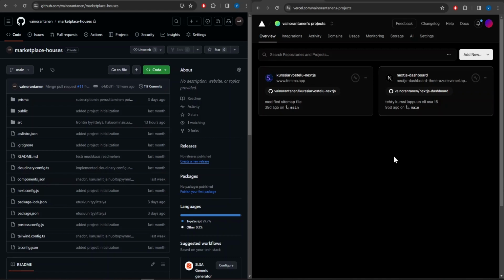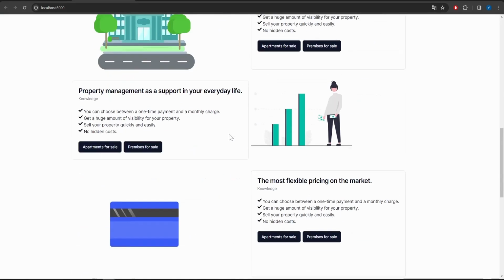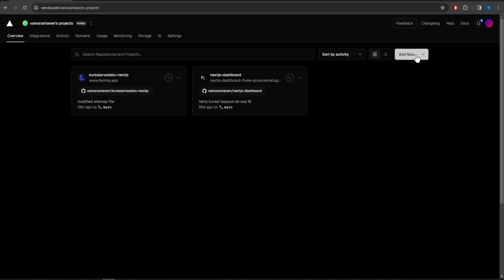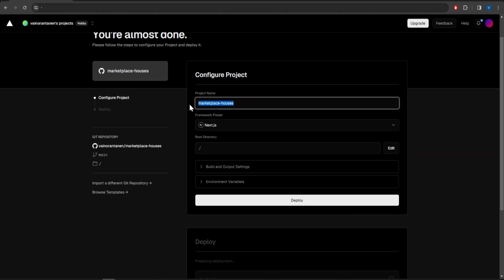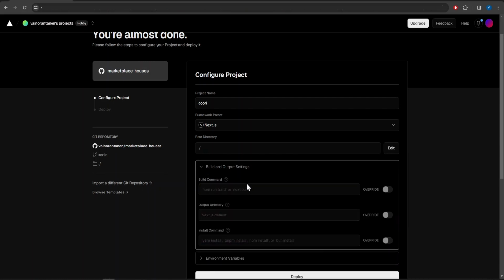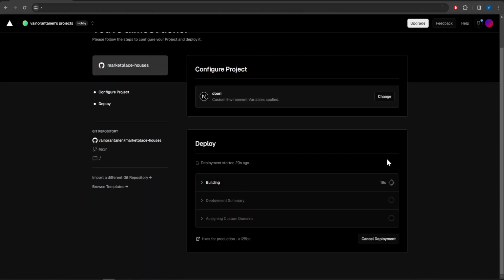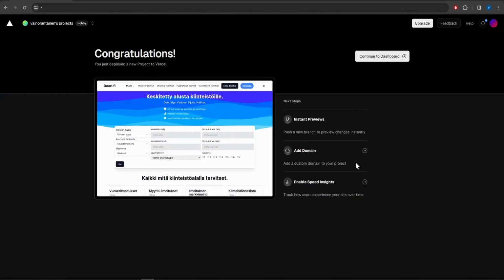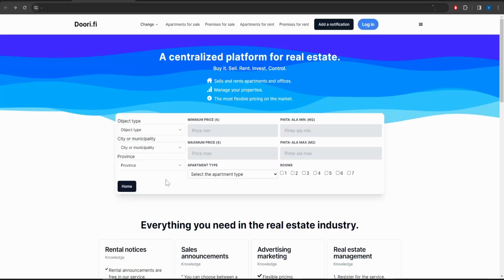How To Deploy a Full Stack Next.js 14 App To Vercel In 5 minutes | Next.js 14, Prisma & TypeScript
🚀 Ready to take your Next.js 14, Prisma, and TypeScript app live? In this quick and comprehensive tutorial, we'll guide you through the seamless process of deploying your Next.js 14 application to Vercel in just 5 minutes!

🔧 Learn step-by-step as we cover the following key topics:
1️⃣ Setting up Next.js 14: We'll ensure you have the latest Next.js version installed and ready to go. Explore the powerful features and enhancements that come with Next.js 14.

2️⃣ Integrating Prisma: Discover how to effortlessly integrate Prisma into your Next.js application. We'll guide you through the setup process, highlighting the benefits of using Prisma for database interactions.

3️⃣ Deploying to Vercel: The highlight of this tutorial! Follow our easy-to-follow steps to deploy your Next.js 14 app to Vercel. From setting up your Vercel account to configuring deployment settings, we've got you covered.

🕐 Save time and eliminate deployment headaches with our streamlined guide. Whether you're a beginner or an experienced developer, you'll find valuable insights and practical tips to get your Next.js 14, Prisma, and TypeScript app up and running on Vercel in no time.

👩‍💻 Dive into the world of efficient development and deployment—watch the tutorial now and level up your Next.js game! Happy coding! 🚀💻

Timestamps:
00:00 - Intro: What you need to deploy
01:51 - Deploy your app to Vercel
02:45 - Setup build command with Prisma generate and Next build
03:10 - Setup build and output settings and environment variables
04:10 - Building, sharing some tips
05:08 - Ready! Deployment Showcase